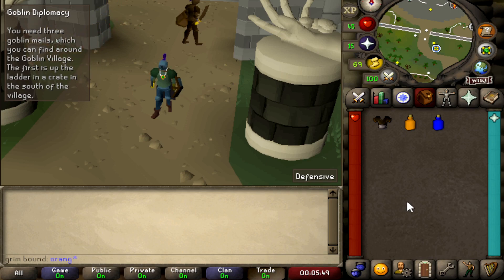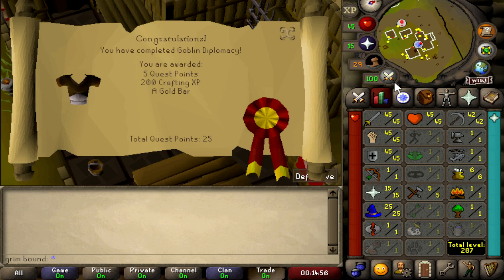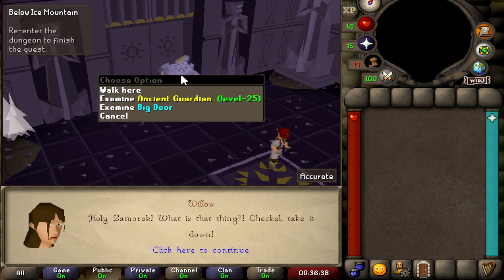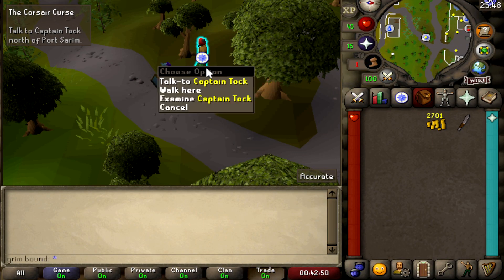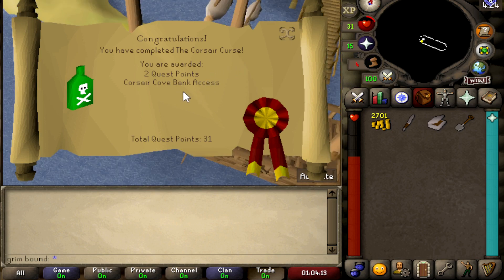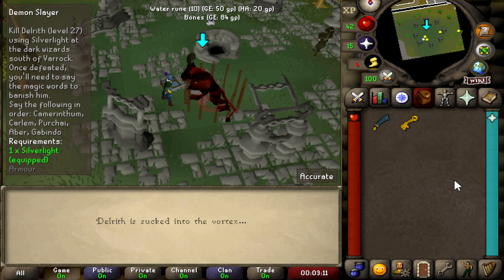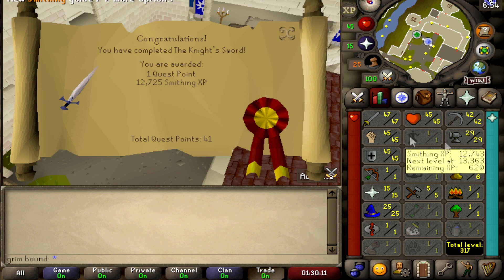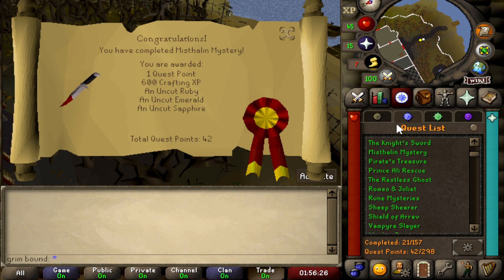Questing Time!! F2P TO MAX Episode 5 [OSRS]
Hi everyone!! and welcome back to my old school Runescape progress series, F2p to max. In todays episode, we are going to finally be finishing off the f2p quests for some nice gains and then starting off dragon slayer to wrap things up.

F2P Questin Time!! F2P TO MAX  - Episode 5  [ OSRS ]